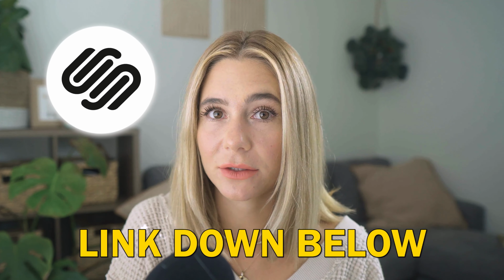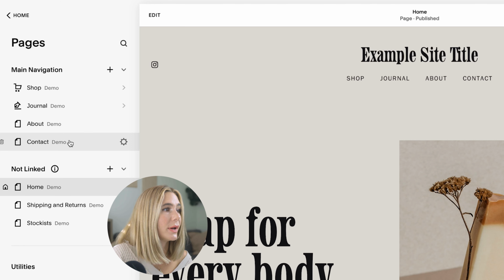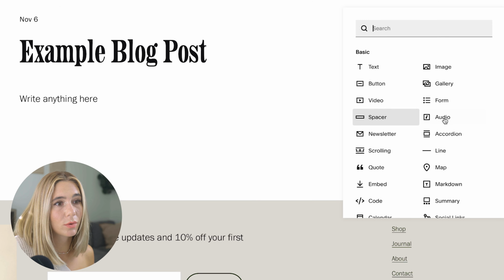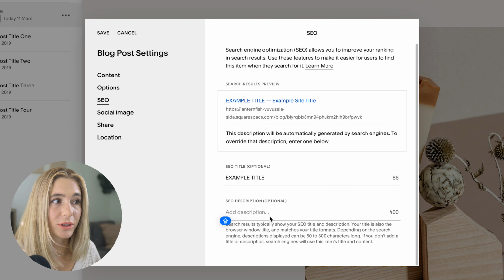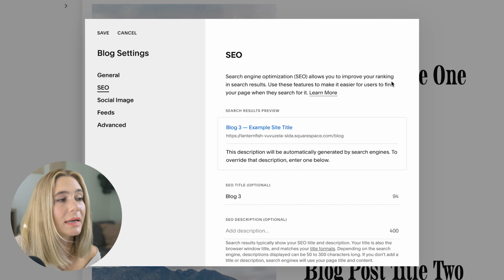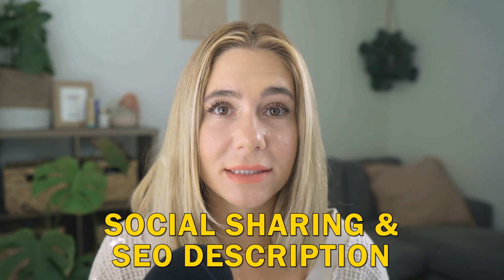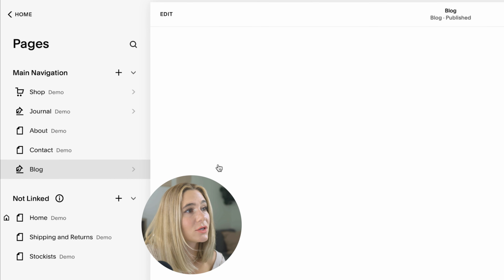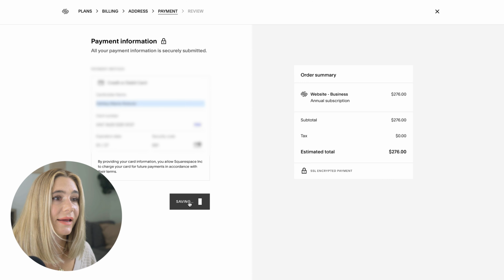How to Create A Blog on Squarespace [Step-by-Step Guide For Beginners]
In this video, I’ll show you how to create a blog on Squarespace with a step-by-step guide tailored for beginners. You’ll discover how to set up a dedicated blog page, choose the perfect layout, and customize the design to match your style or brand. I’ll also share tips on writing and optimizing blog posts to make them engaging and SEO-friendly. By the end of this tutorial, you’ll have a stunning blog ready to share with the world.

Our favorite website builders & tools:
🖥️ Hostinger (Host and build 100 different websites for under $3 per month):

Be sure to watch until the end as I explain how to organize your content with categories and tags, improve mobile performance, and optimize your blog for social media sharing. I’ll also cover important settings like SEO descriptions and AMP for faster loading times, ensuring your blog looks and performs its best.

Squarespace makes it easy to build a professional blog that reflects your goals and connects with your audience. This tutorial provides actionable tips to help you design, optimize, and launch a blog that stands out online. Start creating a blog that’s both functional and visually stunning, and share your content with readers in a way that keeps them coming back for more.

– Ashley

Timeline:
0:00 - Introduction
0:23 - Getting Started with Squarespace
1:24 - Customizing Your Website Template
2:05 - Creating a Contact Page & Building Your Portfolio Page
3:21 - Setting Up a Blog
5:26 - Social Sharing & SEO Description
6:00 - Final Settings & Launching Your Website
6:30 - Getting the 10% Discount
7:36 - Conclusion